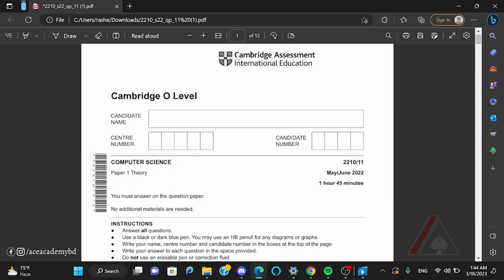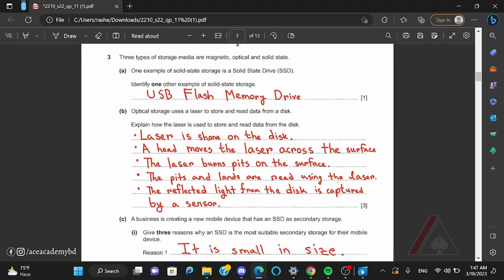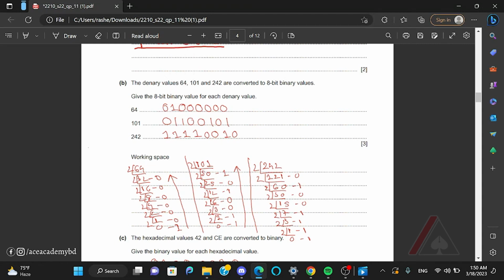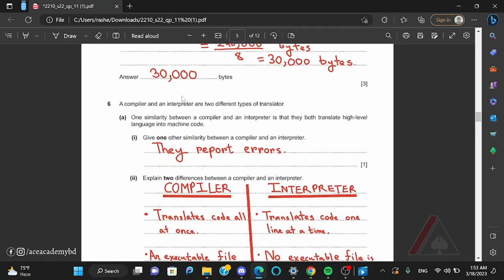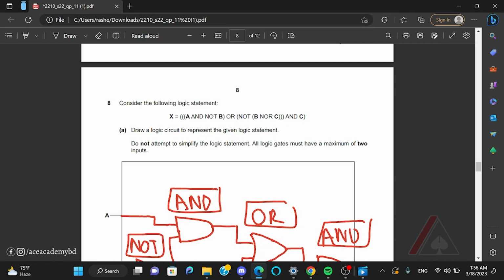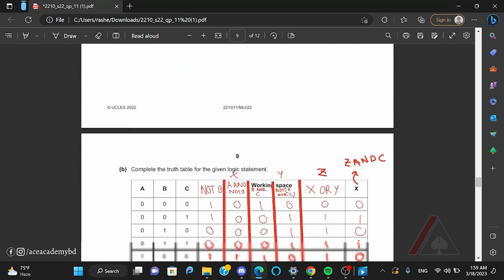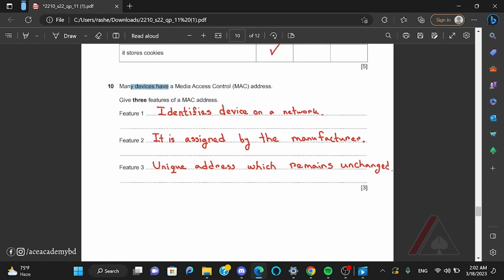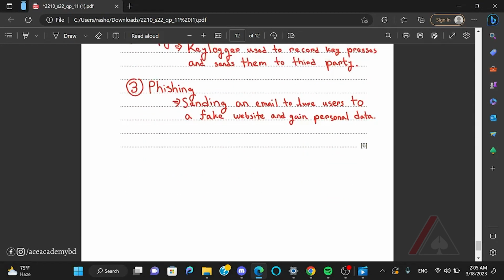O Level Computer Science 2210 Paper 1 | May/June 2022 | PAPER 11 | 2210/11/M/J/22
We're solving O Level Computer Science 2210  Paper 1 2210/11/M/J/22 in this video.

0:00 Intro
0:27 Q1
0:53 Q2
2:40 Q3
4:24 Q4
7:53 Q5
8:50 Q6
9:44 Q7
11:40 Q8
16:40 Q9
17:44 Q10
18:08 Q11
19:48 Q12
20:40 Outro

Please let us know which papers you want us to solve next in the comments section below.